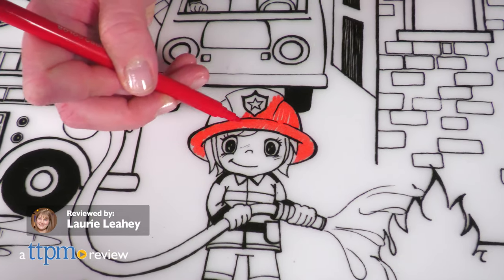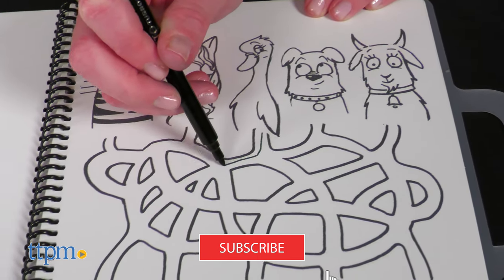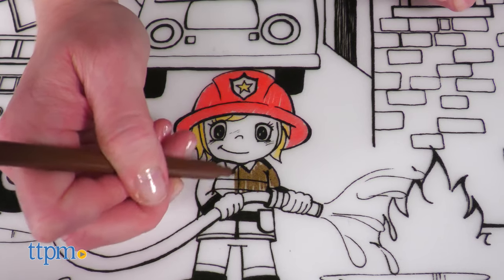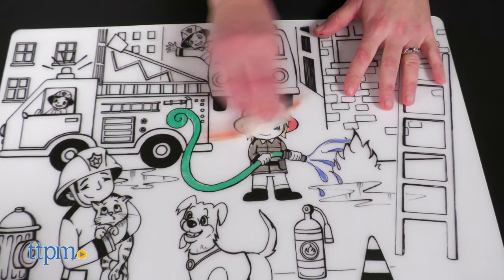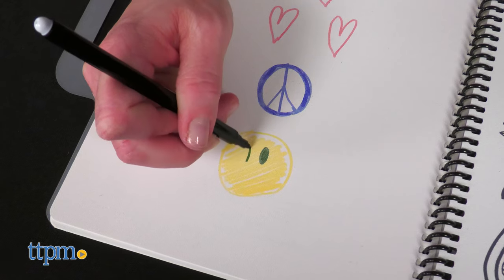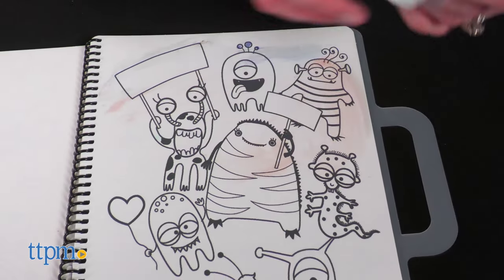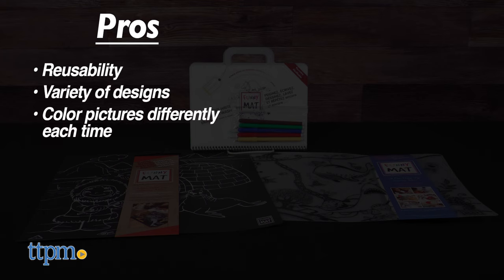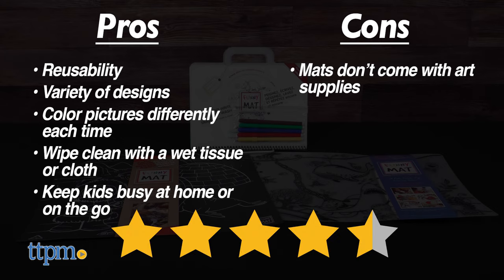Funny Mat Tabletop Coloring Mats and Activity Books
Your kids will have so much fun coloring Funny Mats! Whether coloring with washable markers or chalk, these designs can be washed away when kids are done so that kids can design another masterpiece. Activity book versions of the mats bring the fun on the go! For full review and shopping info

Today TTPM is reviewing Funny Mat Tabletop Coloring Mats and Activity Books! These are reusable mats that kids color, wash off, and color again. Some of the mats are for washable markers, while others are for chalk. They inspire creativity at home and on the go. To see more, watch this video review!